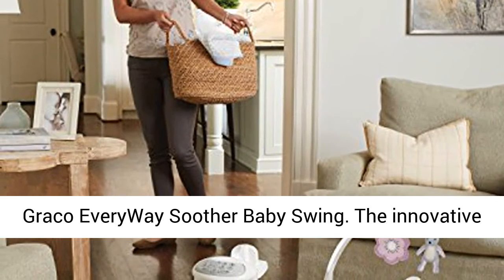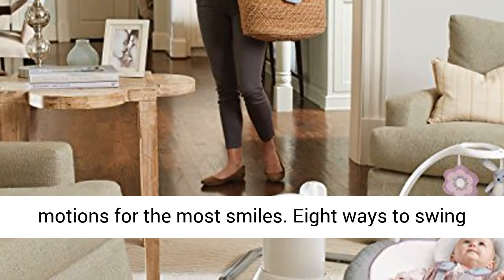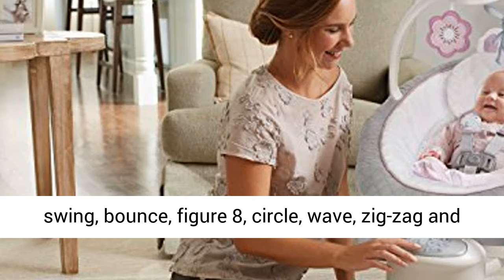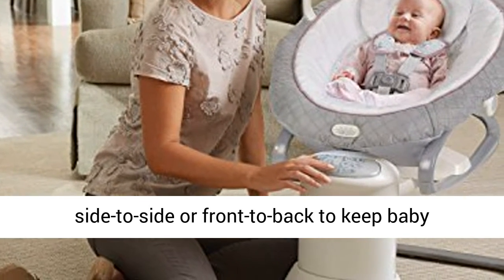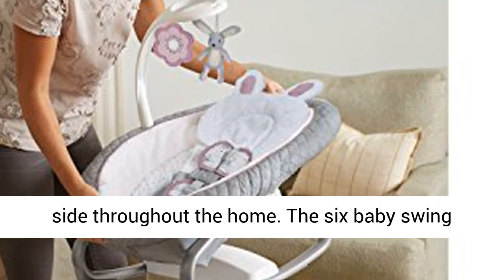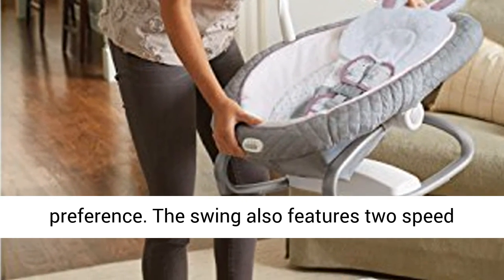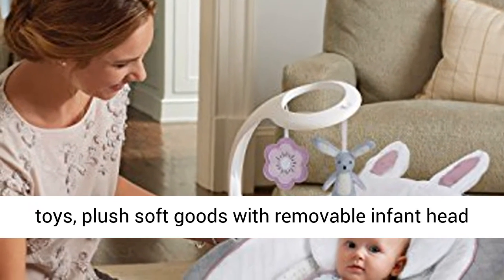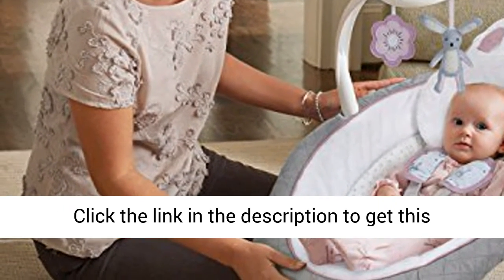Graco EveryWay Soother Baby Swing with Removable Rocker, Josephine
☑️ Review

Eight different ways to swing and two bearings mean 16 alleviating movements to comfort and relieve child

Eight different ways to swing: curve, swing, bob, figure 8, circle, wave, crisscross and influence

Multi-bearing seat permits infant to appreciate either side-to-side or front-to-back swinging for more mitigating choices

Child swing seat helpfully serves as a removable infant rocker to keep infant upbeat close by all through the home

Six swing speeds permit Mom to change in accordance with infant's inclination, guaranteeing an alleviating pace